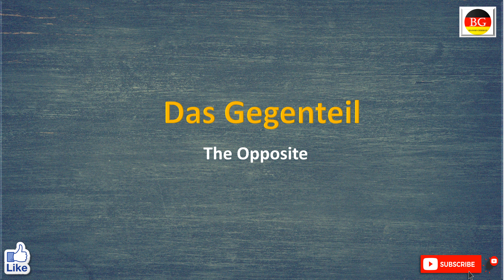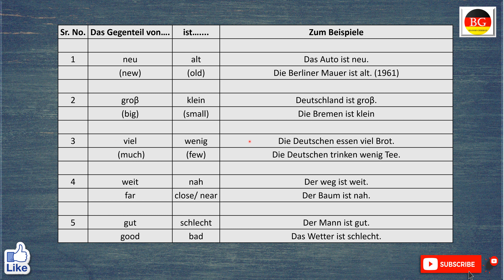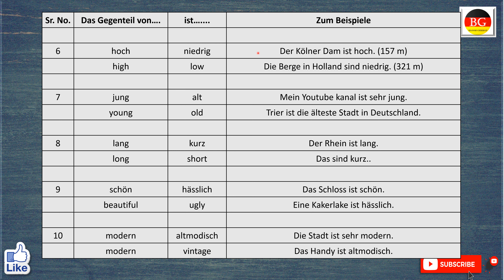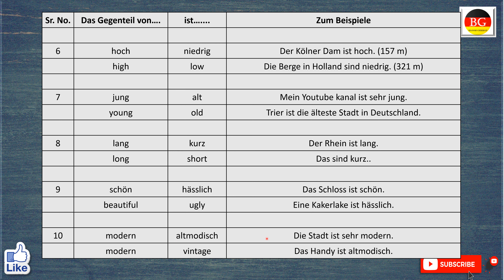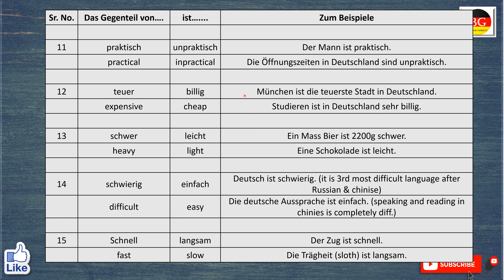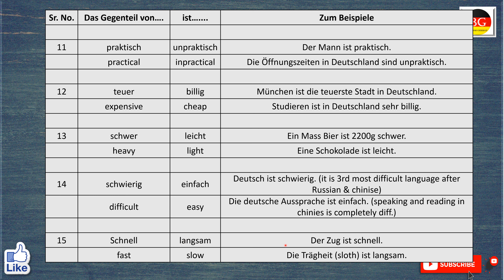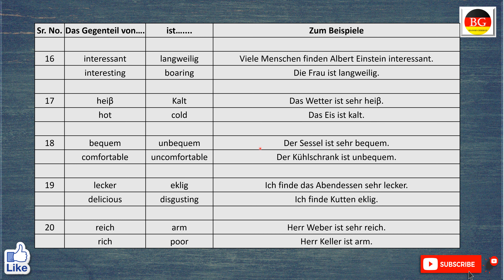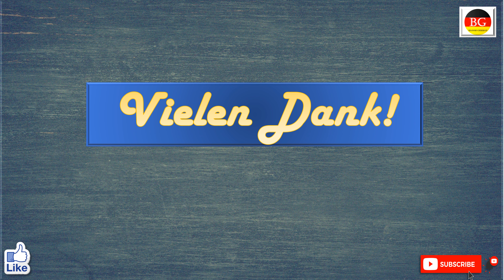20 most important German opposite/ Das Gegenteil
“Hallo und herzlichen willkommen auf meinem kanal” Bloom German.

What the viewer can learn from this video:-

1. the German opposite
2. the Adjective
3. some interesting facts facts about Germany
4.German sentences with adjective
5. how to pronounce German Verbs.
6. and many more.

So, no more spending money for costly German language classes. Listen to the videos as many times you want. Comment if you have questions or feedback and get your doubt clear!
Have a fun learning!